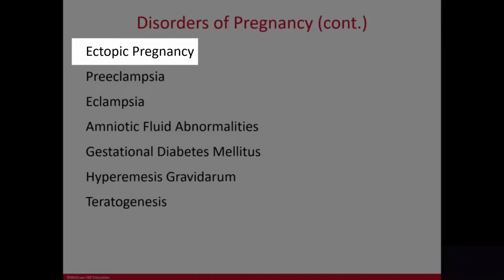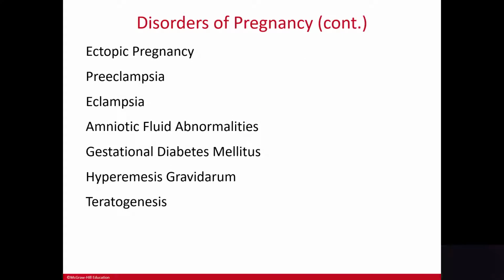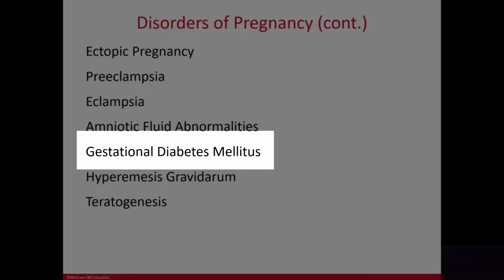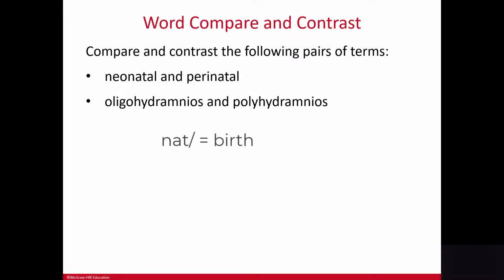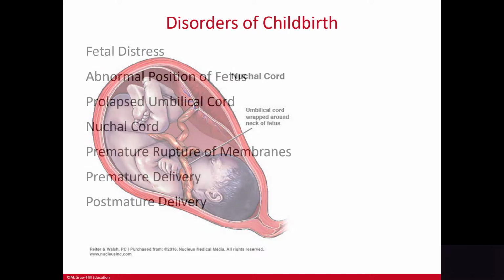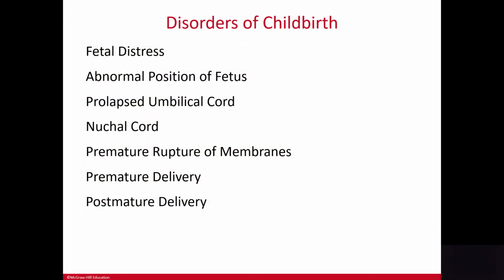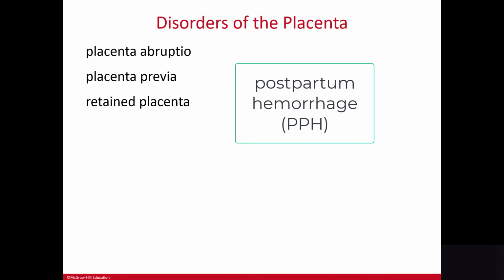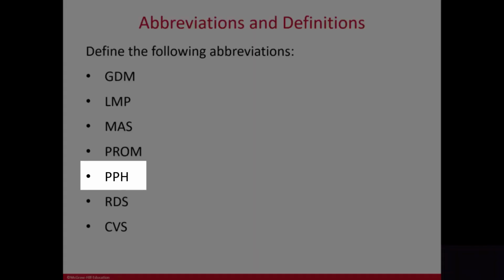Female Repro Disorders of Pregnancy & Birth (Ch 8) Mini Lesson